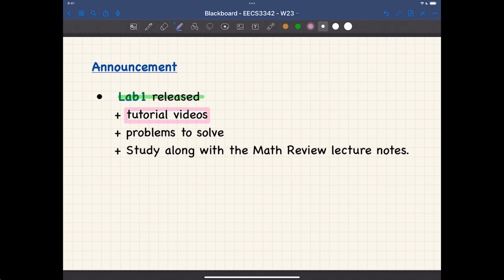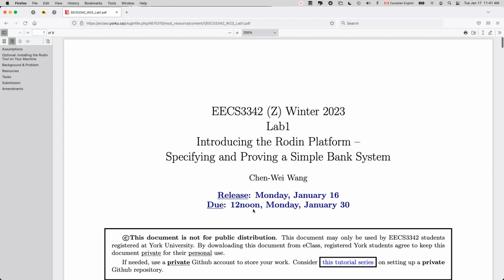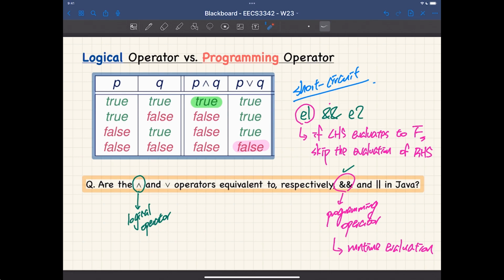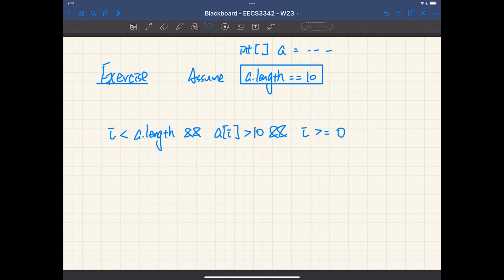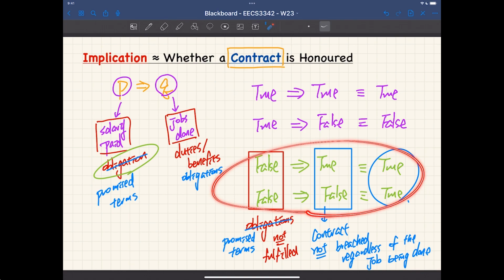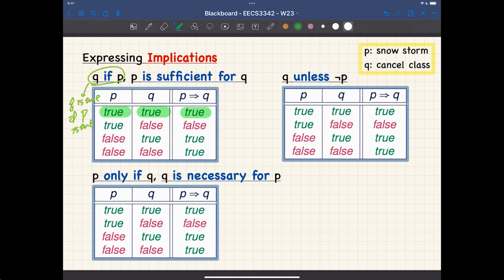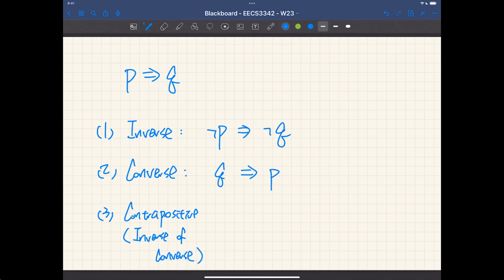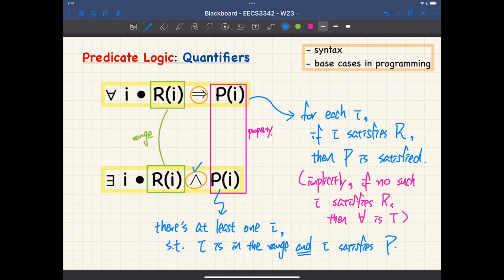[HD] EECS3342 W23 - 2023-01-17 - Propositional Logic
Roadmap of Lecture
00:00:05 - Guide to Lab1
00:14:18 - Learning Outcomes
00:14:59 - Propositions, Truth Table, Logic vs. Programming Operators
00:38:49 - Implication is Analogous to Honouring a Contract
00:53:29 - Alternative, Equivalent Ways to Expressing Implication
01:06:39 - Inverse vs. Converse vs. Contrapositve
01:11:16 - Propositional Axioms and Theorems
01:15:32 - Predicate Logic: Syntax of Quantifiers